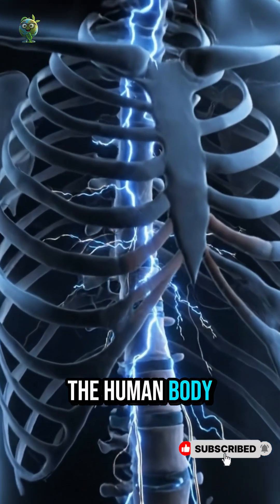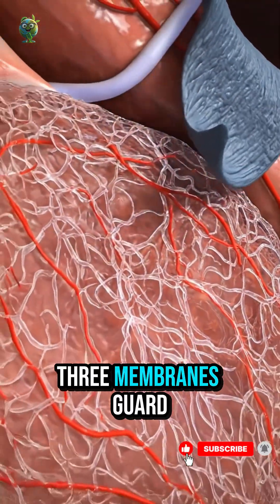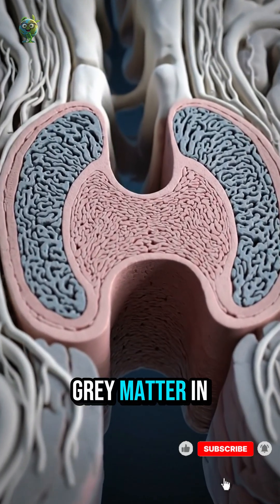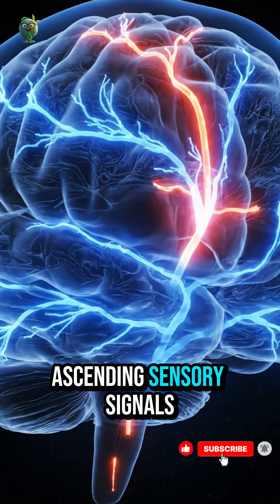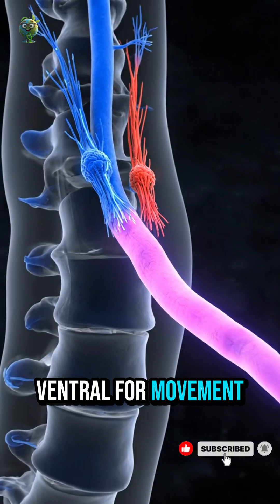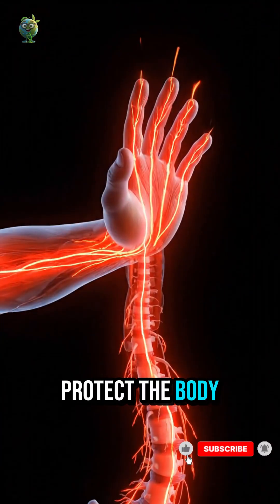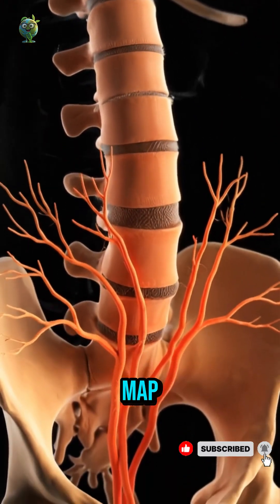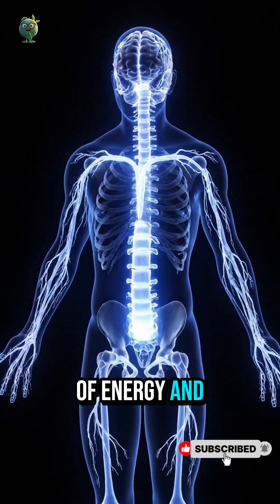The Human Spinal Cord: A 3D Scientific Journey Through the Core of the Nervous System🌎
🌿 EcoHuman ScienceLab is a channel dedicated to exploring the fascinating connection between humans, nature, and science.
We bring you easy-to-understand science stories, curious facts about life and ecosystems, and cinematic 3D animated videos that inspire awareness, learning, and harmony with our planet.

🔬 What you’ll find here:
• Life science, biology, and environmental education
• Discoveries in nature, plants, and animals
• Human evolution, DNA, and the science of life
• Technology, sustainability, and the balance of ecosystems
• 3D science animations, mini-documentaries, and storytelling videos

🌎 We believe that “Science is the bridge between humanity and Earth.”
Join us on a journey of knowledge, wonder, and inspiration to understand the living world around us — and protect it for the future.

Exploring the harmony between humans, nature, and science through cinematic stories and 3D educational animations. 🌍💡
EcoHuman ScienceLab — Where Science Meets Nature.